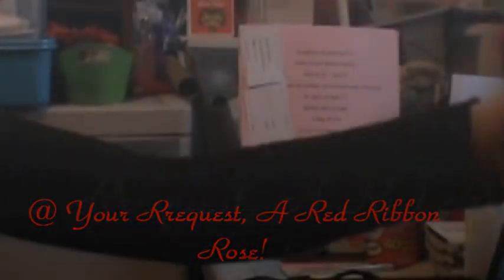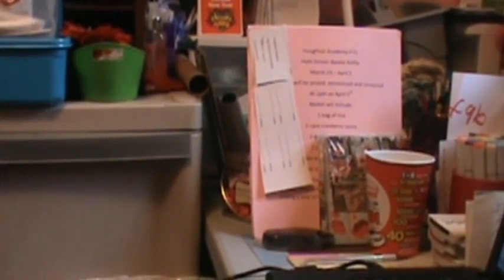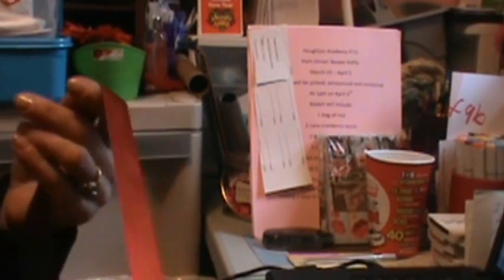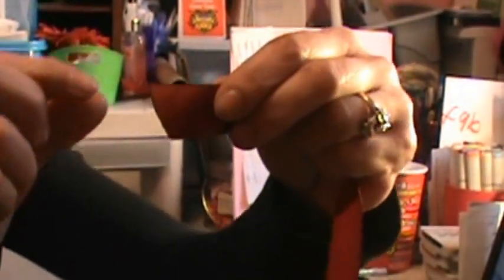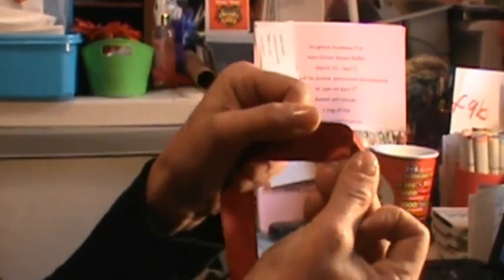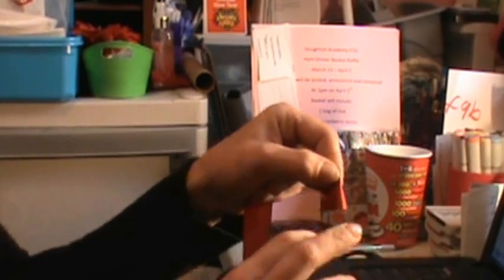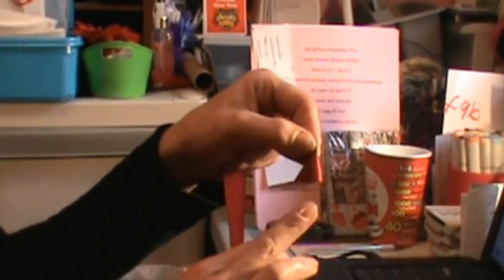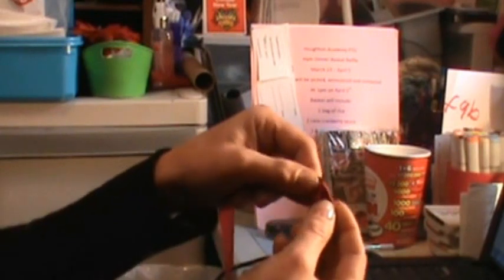How Do I Make a Red Ribbon Rose?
This is Another way to make a amazing red ribbon rose